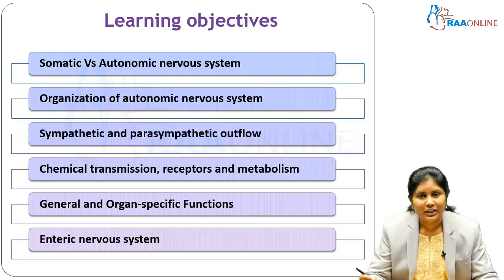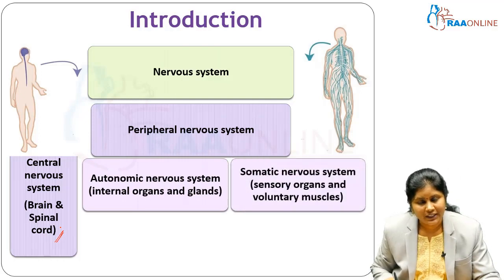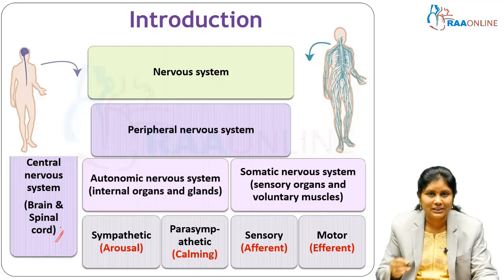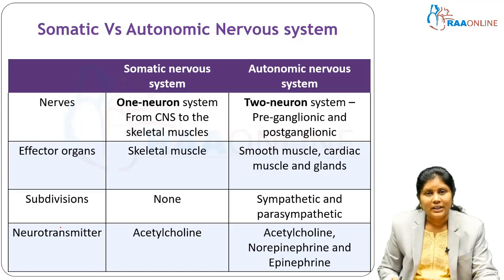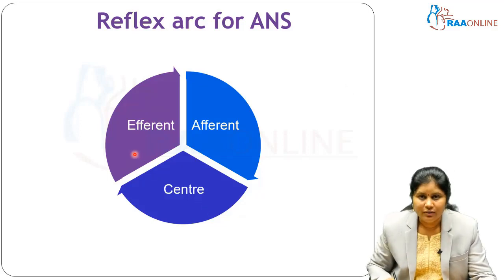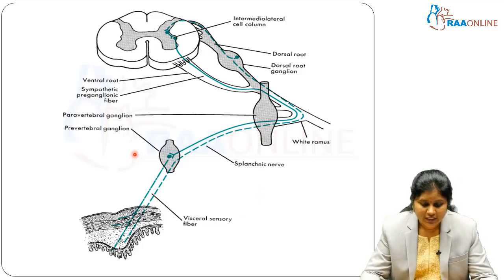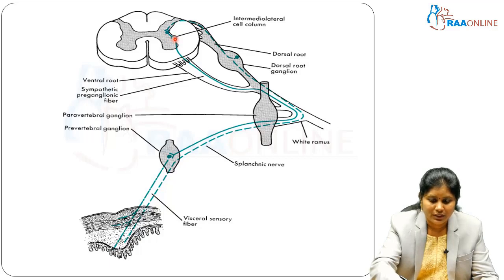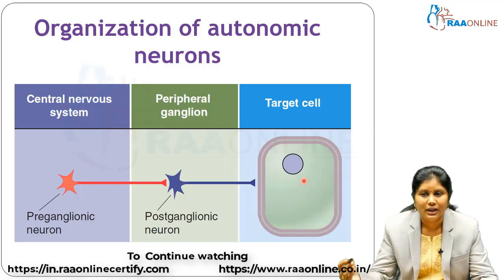Autonomic Nervous System